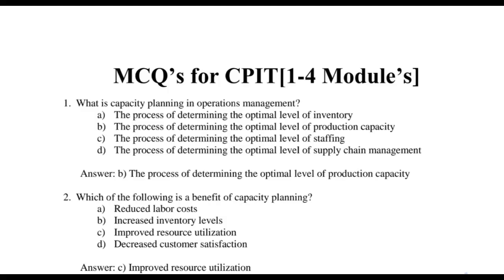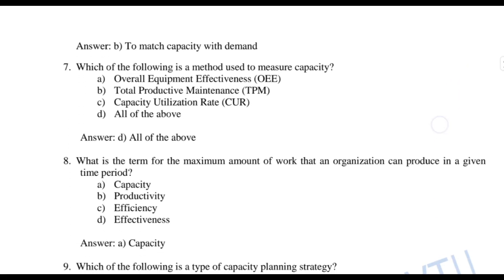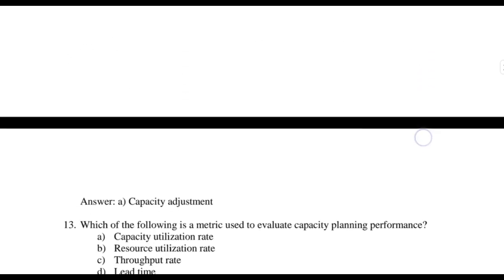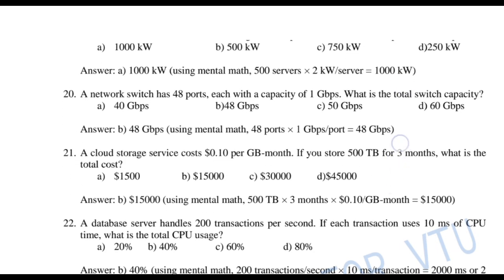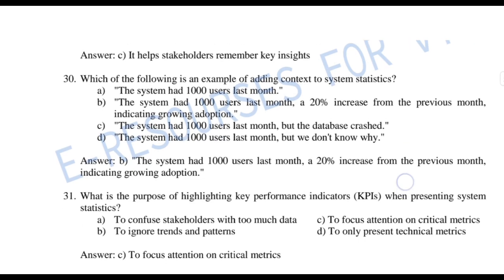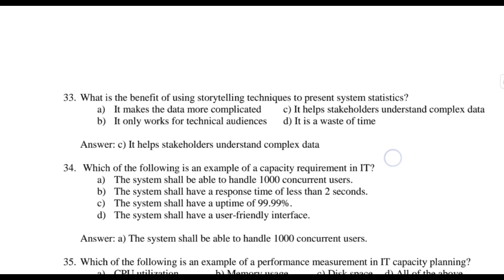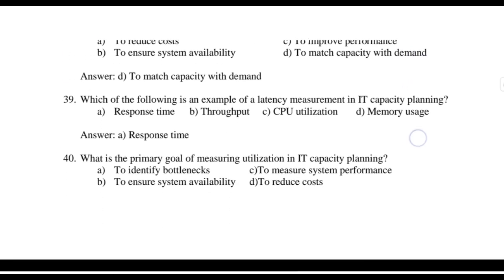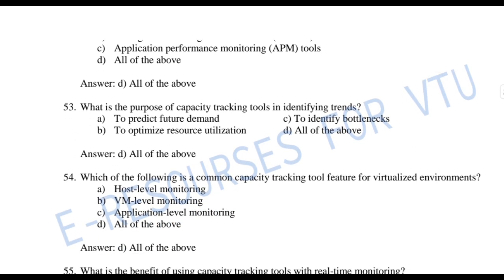CPIT VTU SOLVED MOST IMPORTANT REPEATED QUESTIONS | QUESTION BANK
📩MOST IMPORTANT REPEATED QUESTIONS WITH SOLUTIONS ⬇️
📧 MODULE 1 TO 4